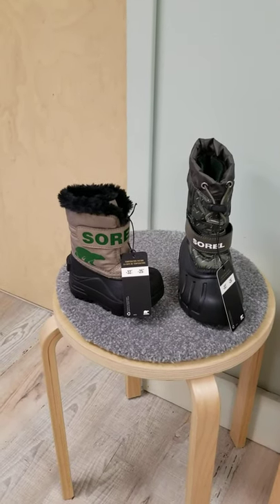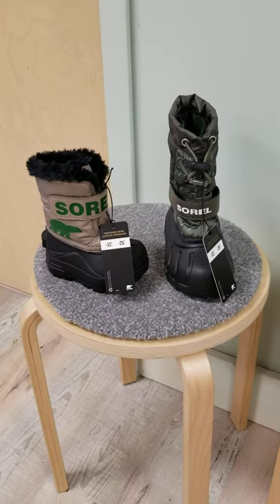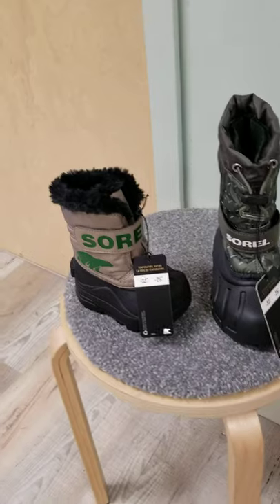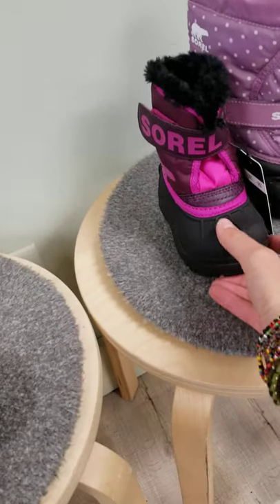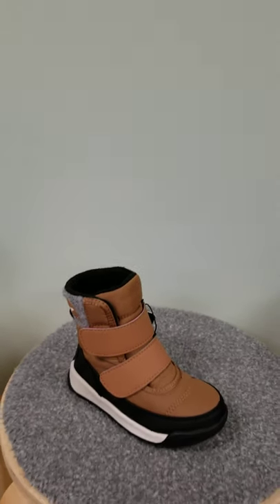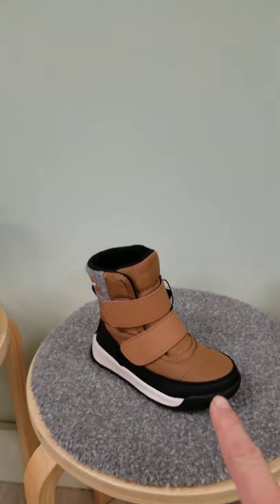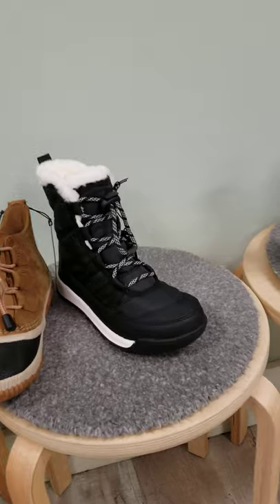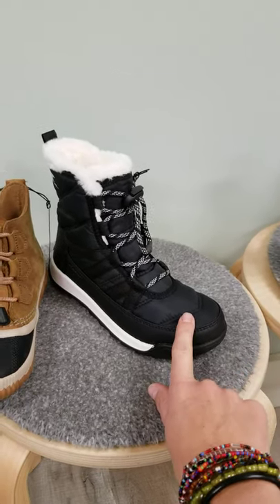SUNDAYspotlight with SOREL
Keep those toes warm this winter!